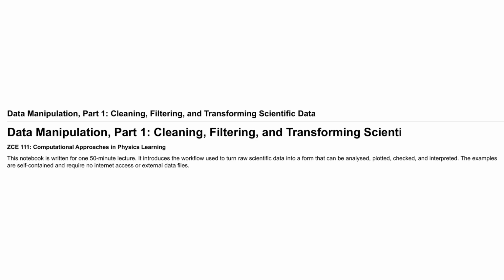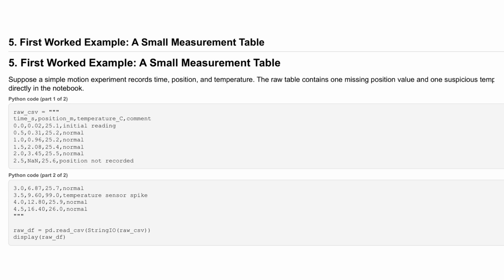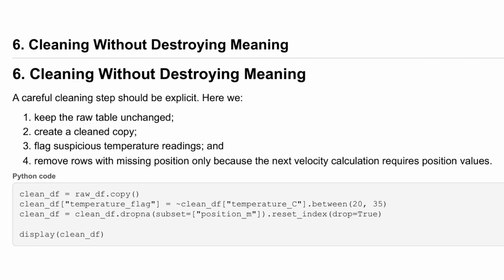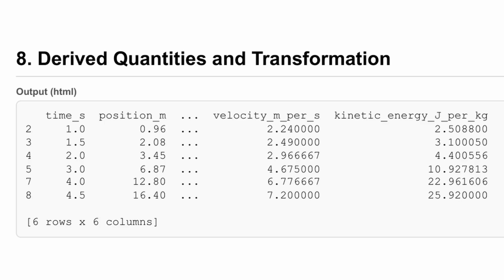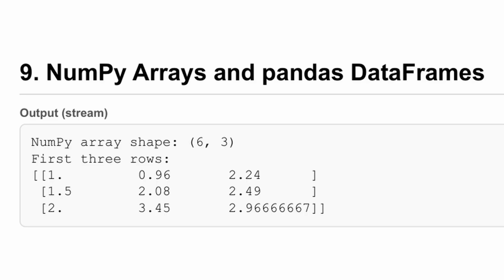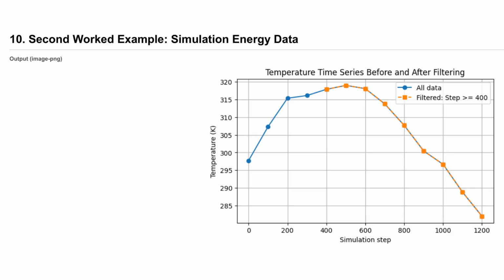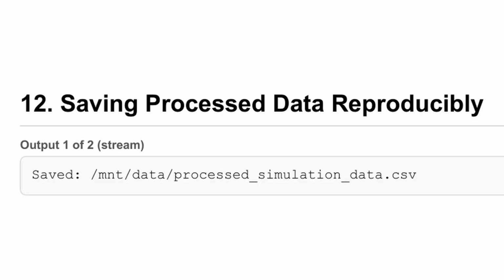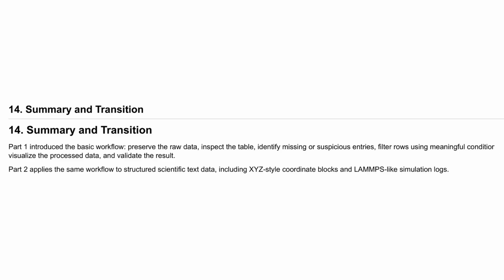Lesson 10.1: Data Manipulation, Part 1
This lesson focuses on data manipulation, including data handling and manipulation ideas in Python. It emphasizes the numerical idea, the Python implementation, and the interpretation of the result in a physics-related context.